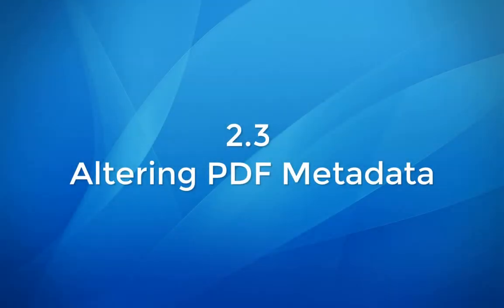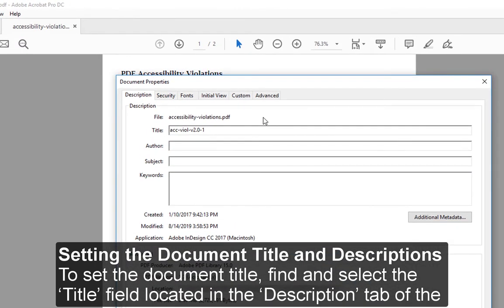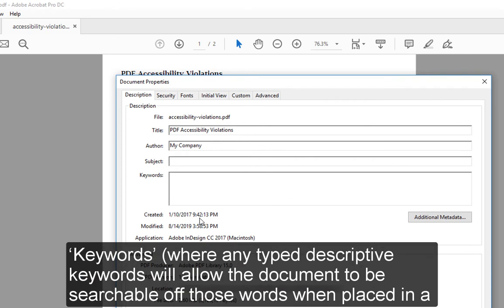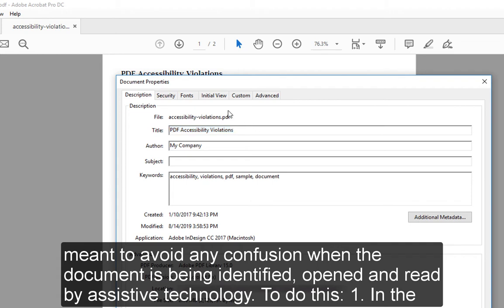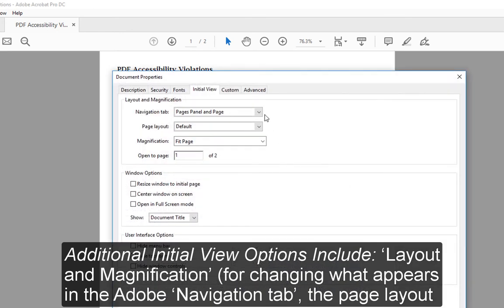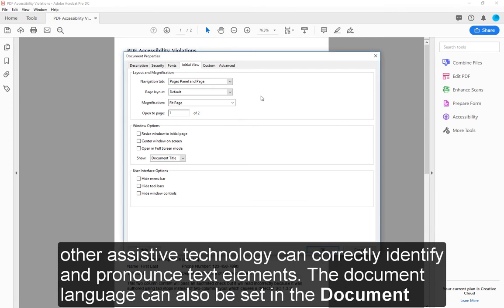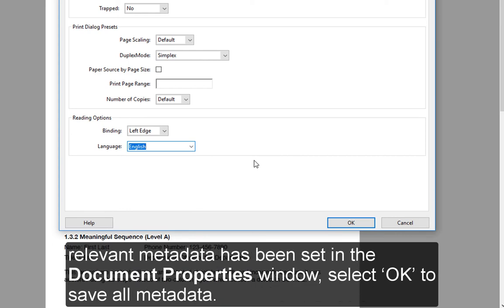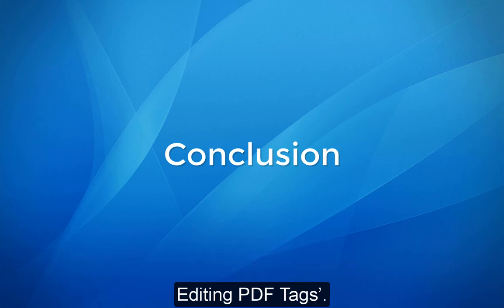2.3 Altering PDF Metadata